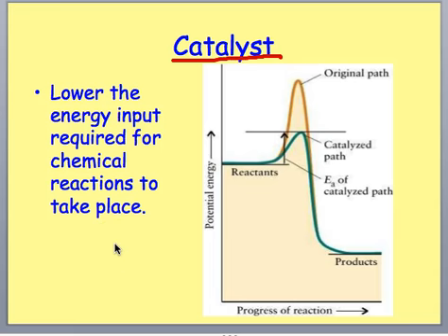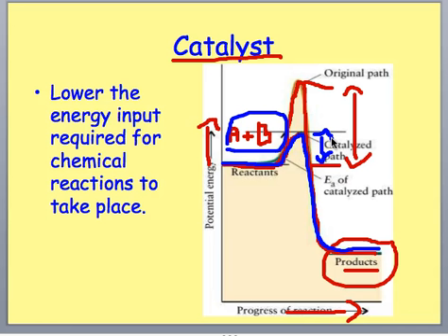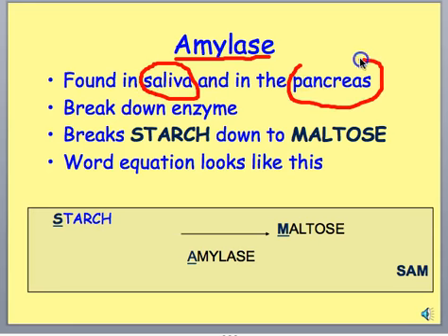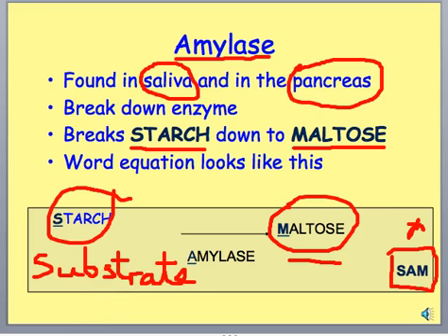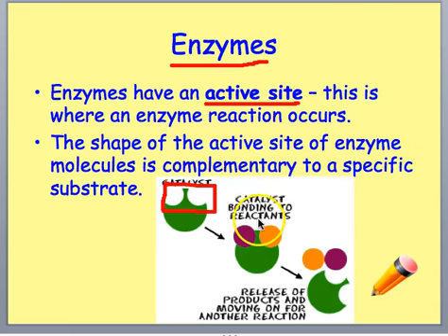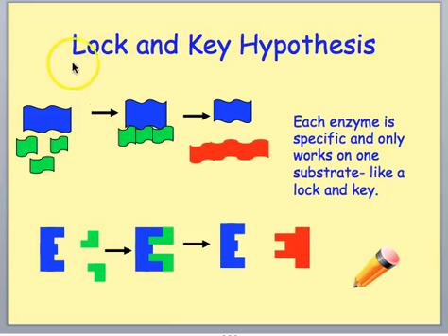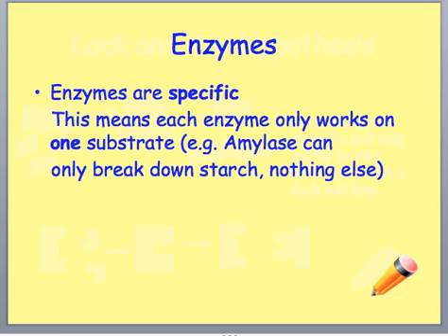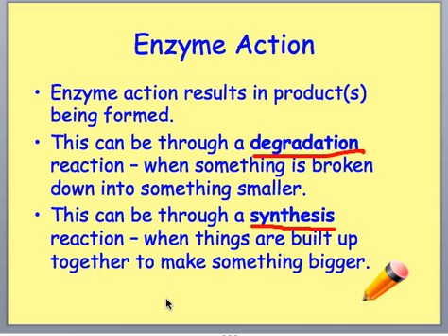National 5 Biology Key area 1 5 enzymes video 1